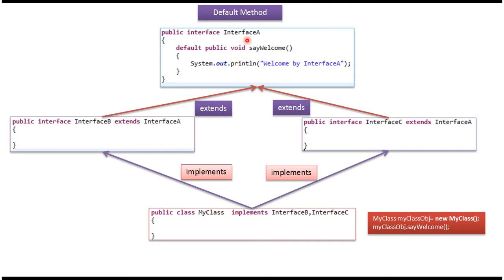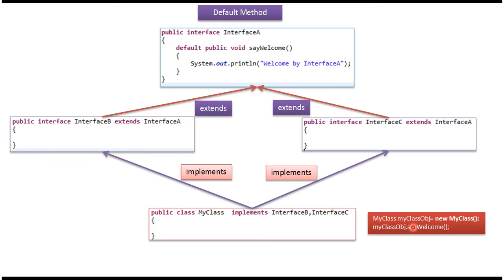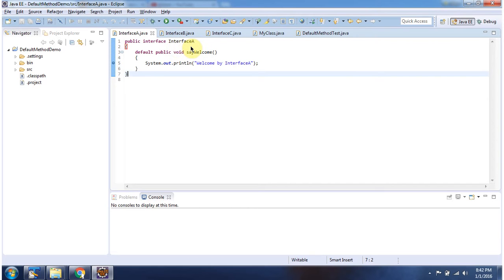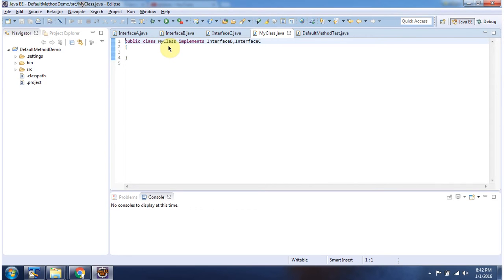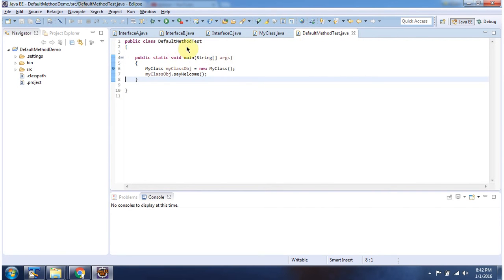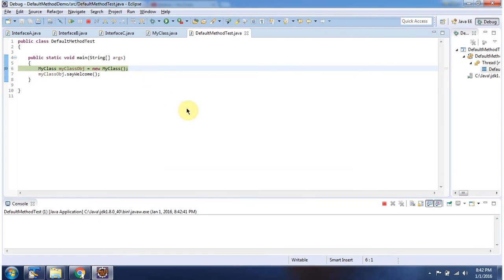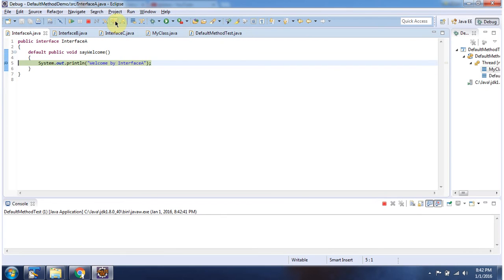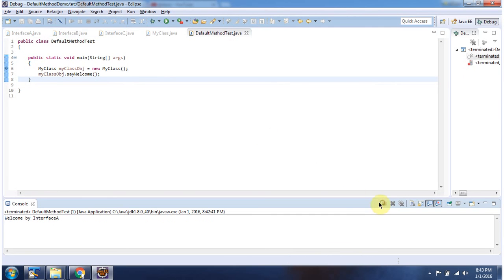Default Methods in Super Interfaces Explained | Java Interface | Java Tutorial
In this Java tutorial, we delve into the concept of default methods in super interfaces. Default methods were introduced in Java 8 to enable the addition of new methods to interfaces without breaking existing implementations.

In this video, we explore how default methods work in super interfaces, which are interfaces that extend other interfaces. We'll cover how default methods are inherited by subinterfaces and classes that implement those interfaces. Additionally, we'll discuss the rules and considerations for implementing and overriding default methods in super interfaces.

By the end of this tutorial, viewers will have a clear understanding of how default methods function in super interfaces and how they can be used effectively in Java programming.